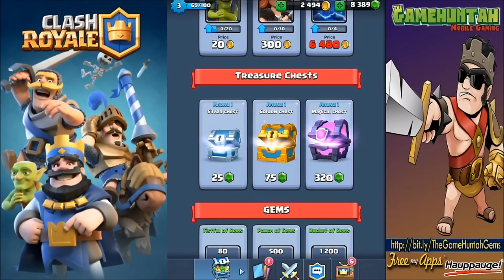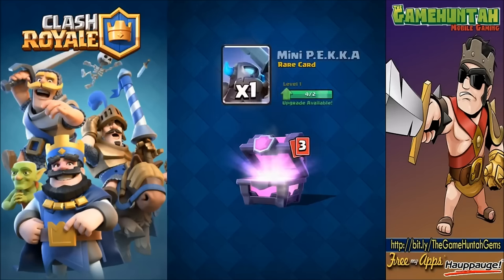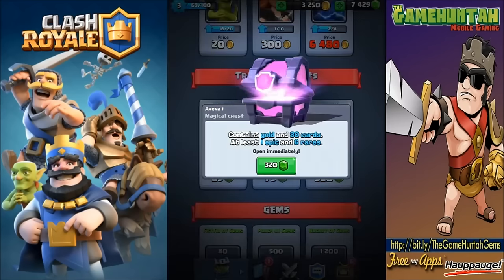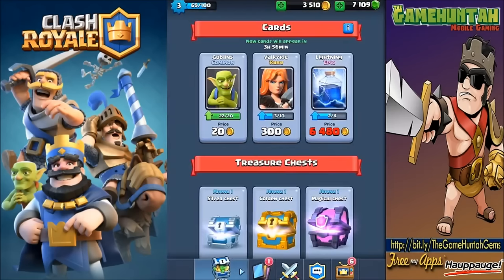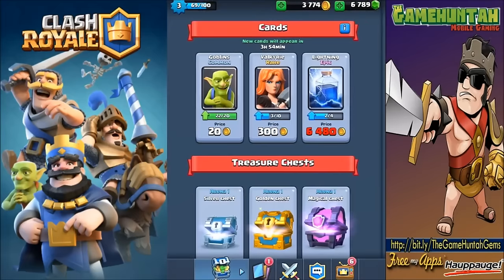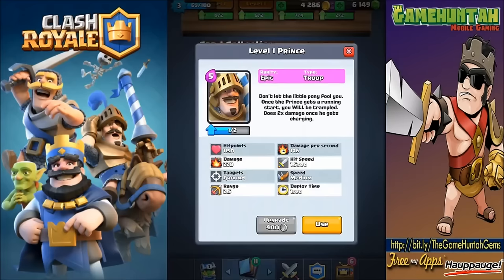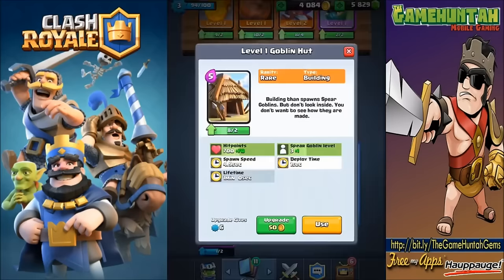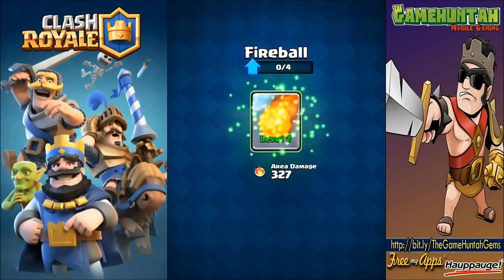Clash Royale - LET'S OPEN SOME MAGICAL CHESTS (Arena 1)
Let's open some Magical chest in Clash Royale!

► Live Streaming and Exclusives videos!